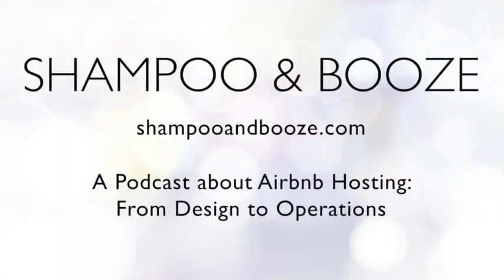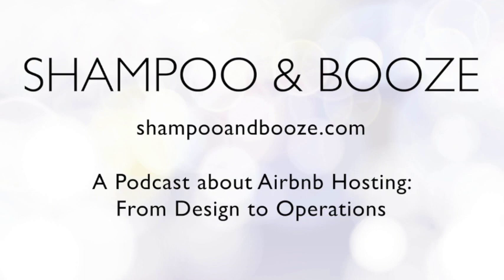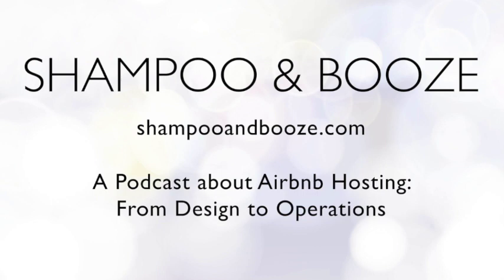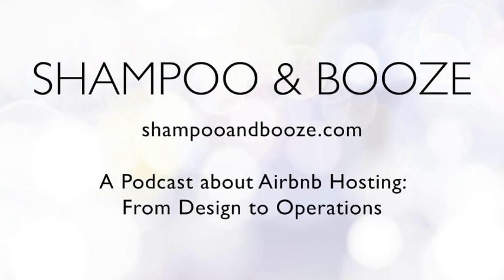Shampoo & Booze 74: Q + A Roundup, Set Airbnb Expectations!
In this episode we tackle questions about having multiple occupants on one property and how to advertise and communicate with guests about their stay (check out Tim's amazing tiny house rental progress We also talk about how to set expectations in general, through your description and messages with guests. Try not to surprise guests with quirky check-ins at your short term rental!

Also, check out our Pro-Tip about removing rust with this handy little product: Whink Rust Stain Remover